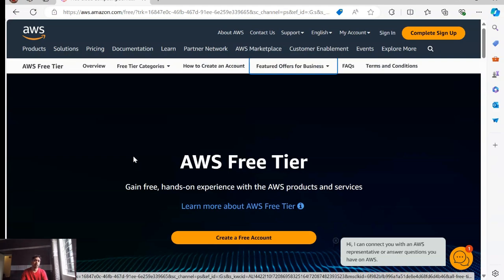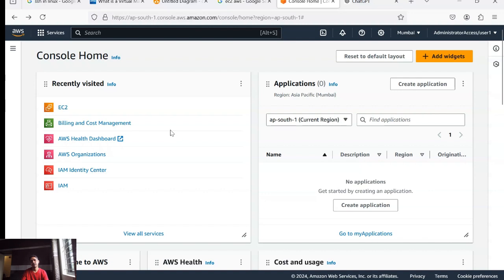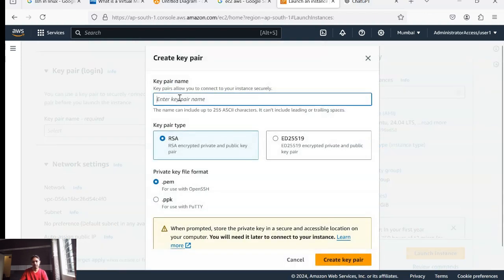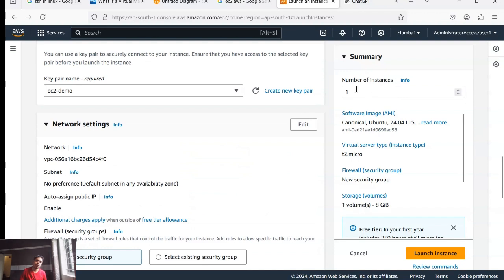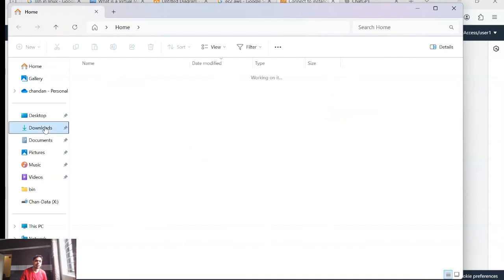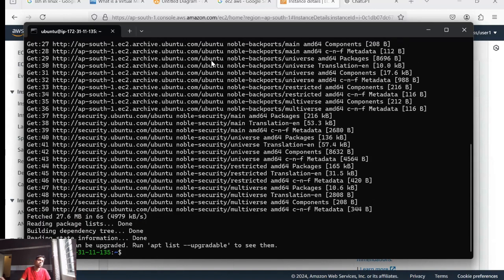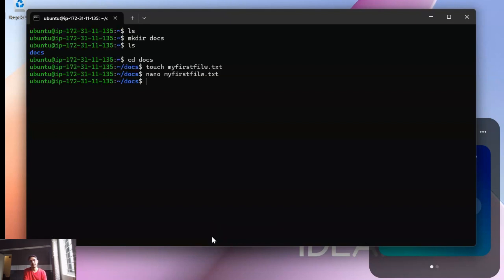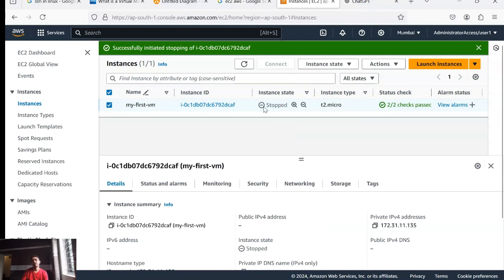Create Virtual Machine in AWS EC2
How to create Virtual Machine in AWS EC2